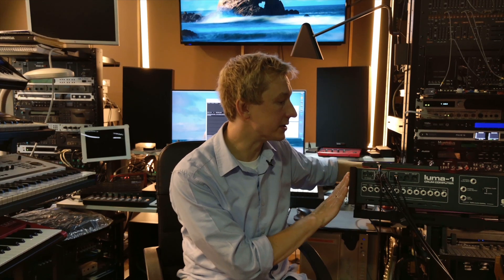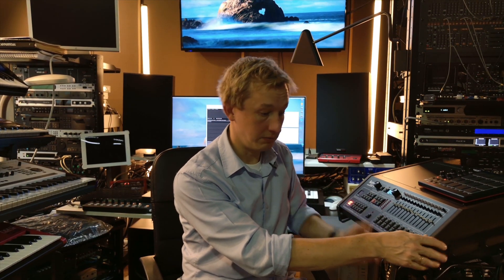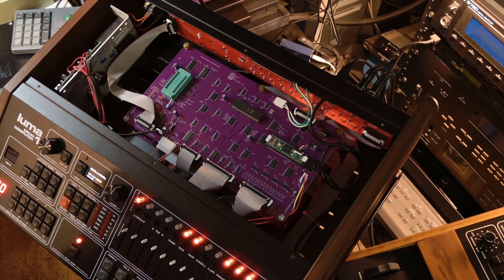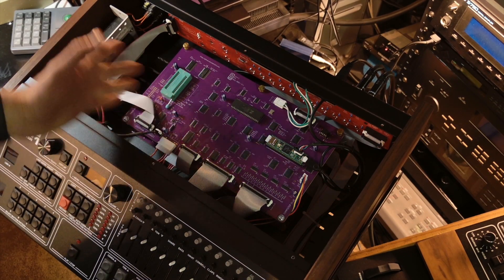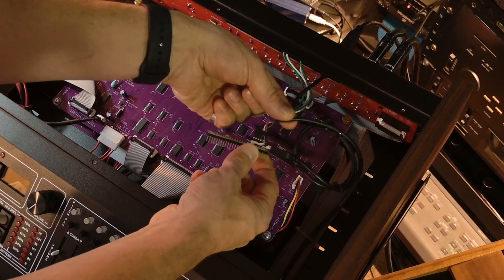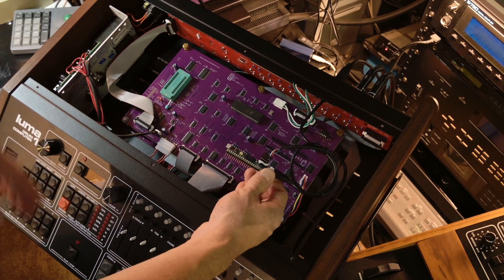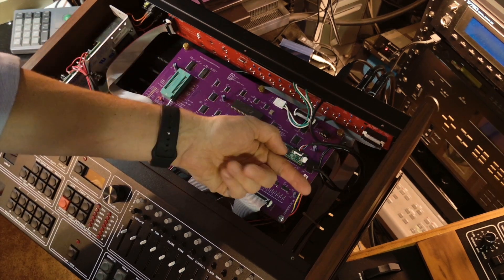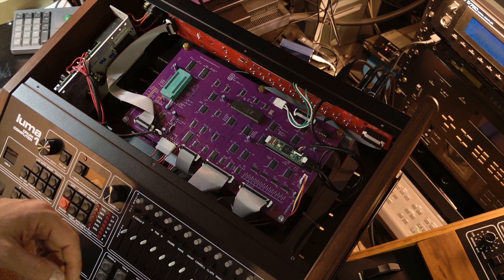What's the difference between Luma-1 first and the second batch?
Let's talk what new features are introduced in the Luma-1 second batch versions and why those could be important to you. This also includes he update steps to add USB host functionality.